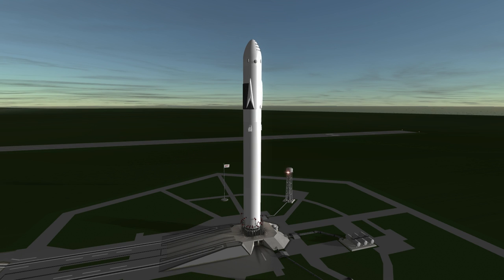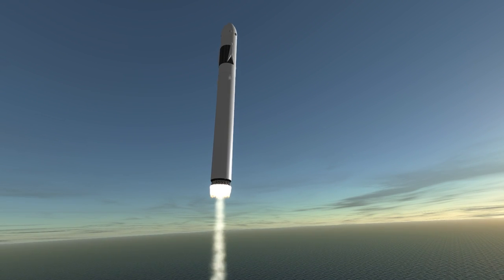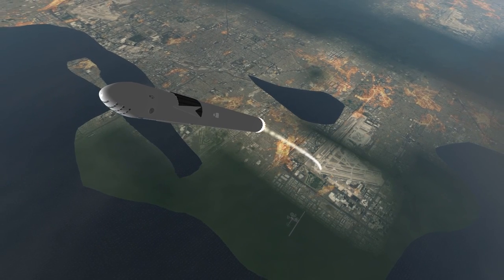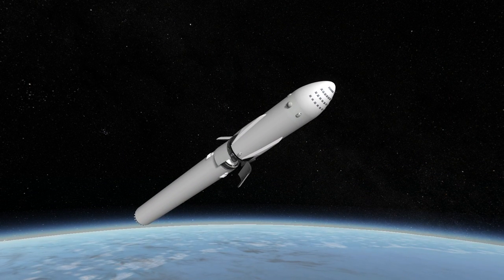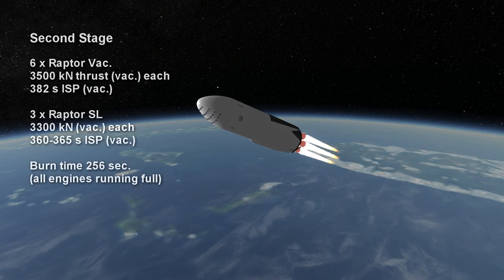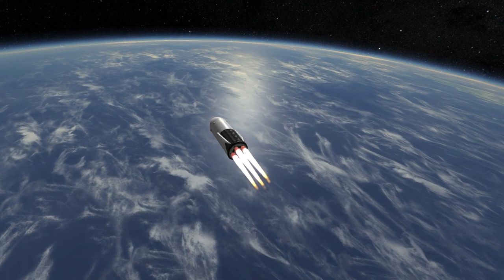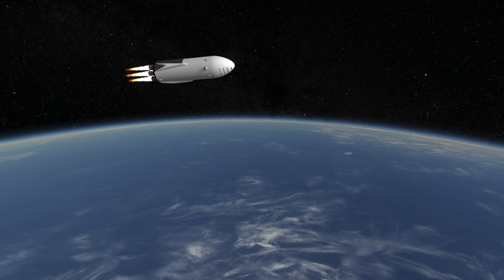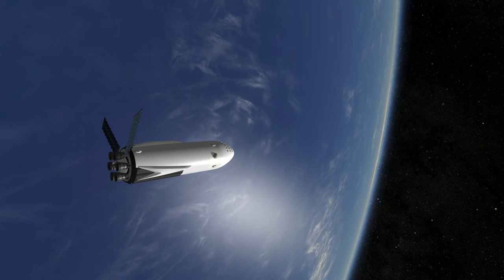Rocket Profile - SpaceX's ITS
SpaceX ITS rocket profile for elegantdesignbureau.com.

Music: Command & Conquer: Red Alert "Hell March (Red Scare)" by mellogear from OCRemix at ocremix.org